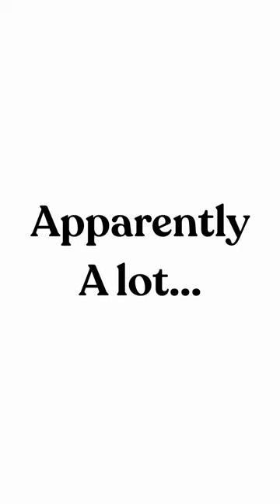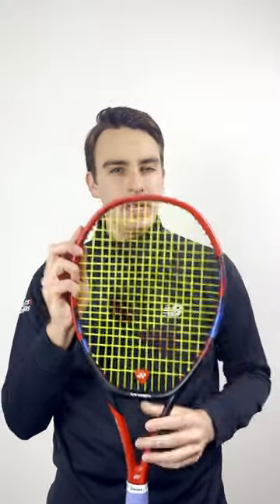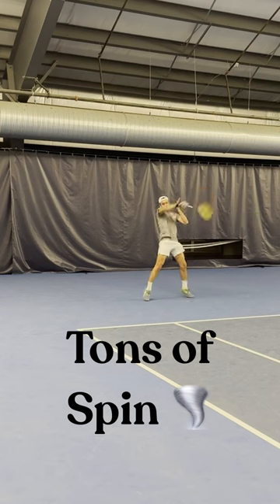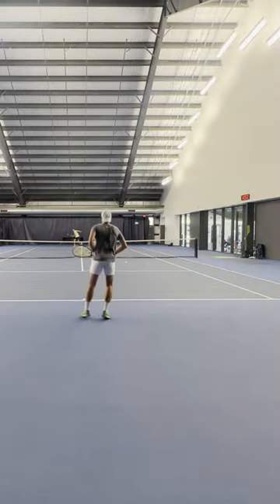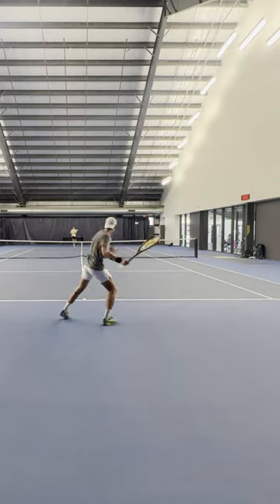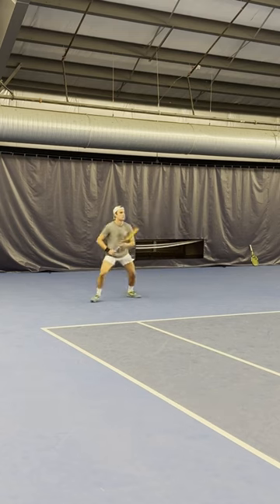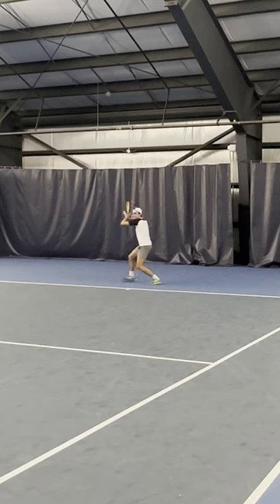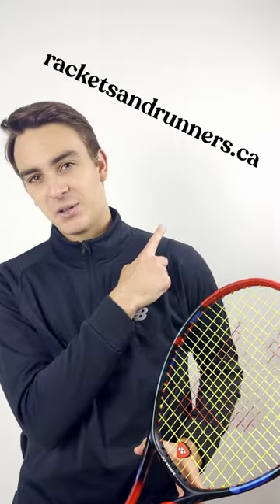Yonex VCORE 98 V7 Review | Rackets & Runners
Spin season continues! Today, we take a look at the brand new (and very different) Yonex VCORE 98.